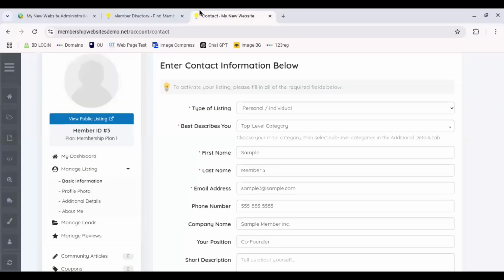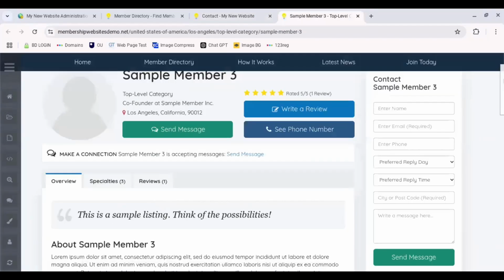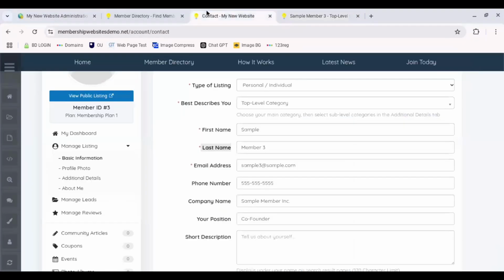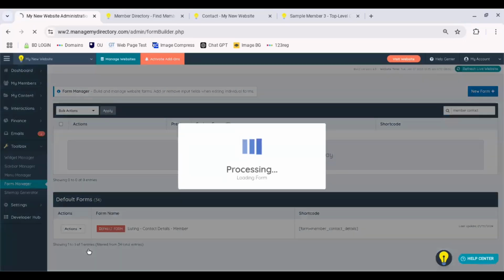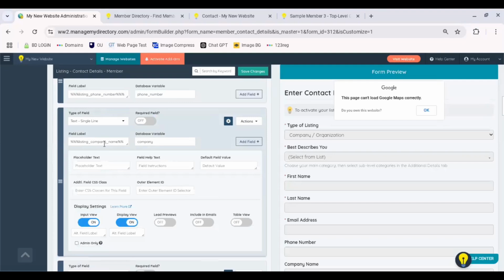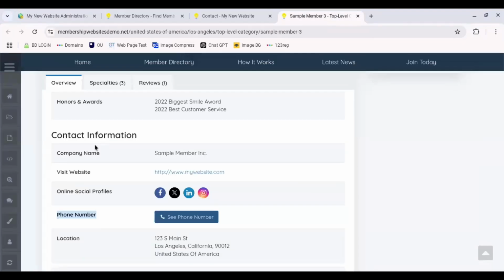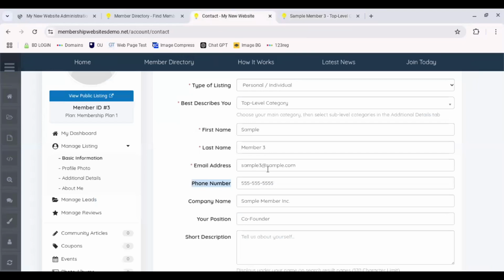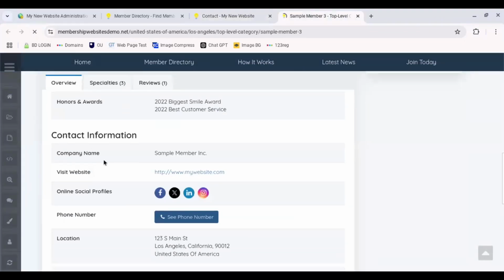How can I set an input field and display field on a member contact form? (Brilliant Directories)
Make your forms clearer to complete while keeping your public profile labels tidy. You’ll open Toolbox → Form Manager, customise the member contact form, and use the field settings to set a friendly question for the input view, such as “What is the company name?”, while keeping the public display label simply “Company Name”. We demo the same approach for fields like Phone Number and explain when to use placeholders, help text, and display-view overrides so your data collection is consistent, your UX is smoother, and your front-end profile remains on-brand.

Need one-to-one help refining forms, mapping fields, or polishing your member profiles in Brilliant Directories?